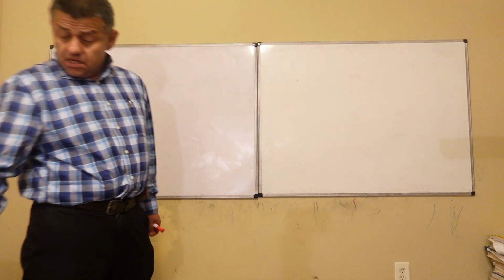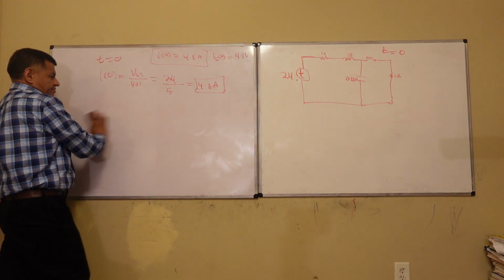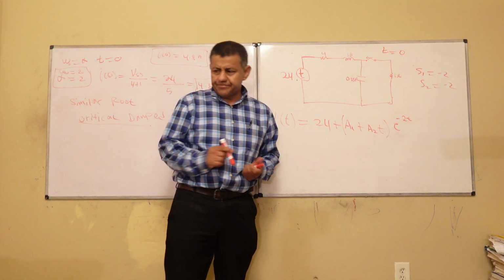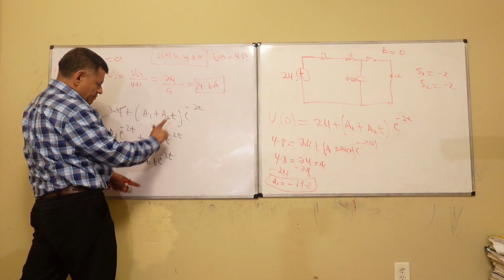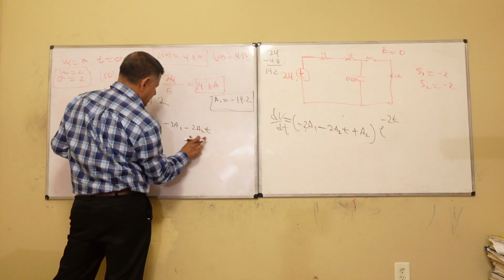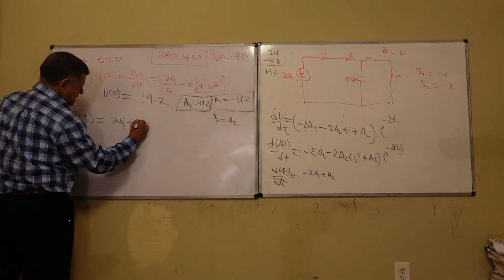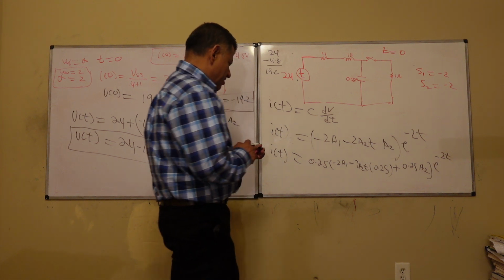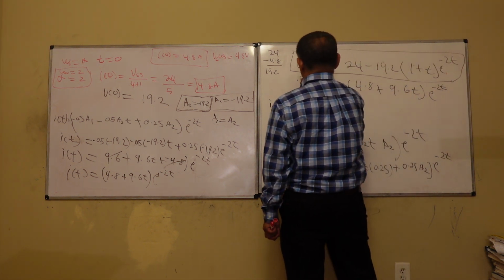second order circuits part 5